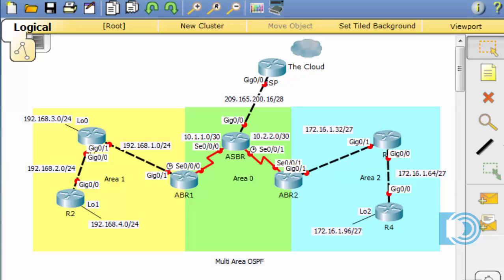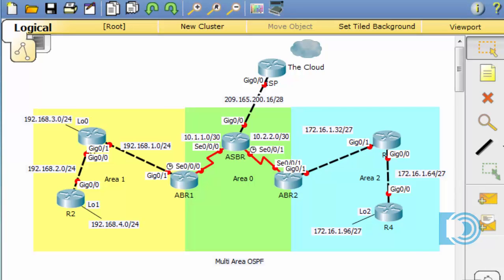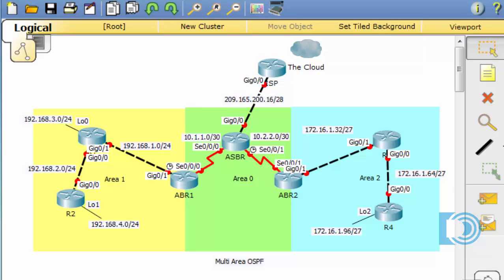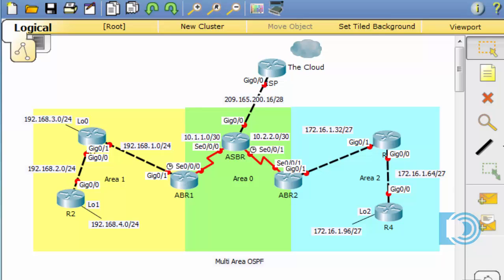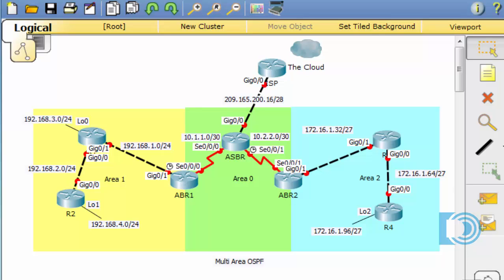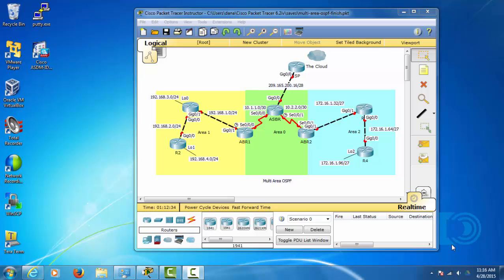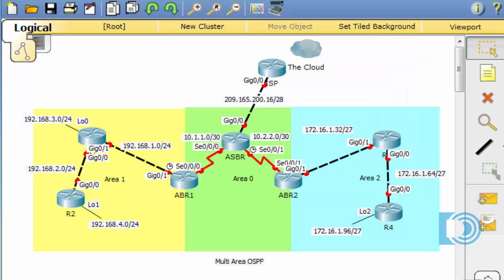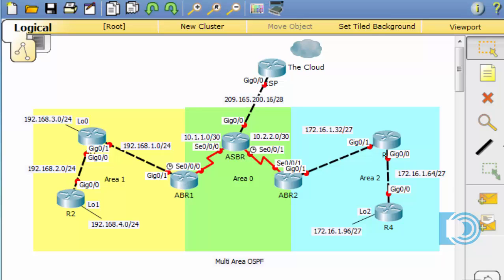Multiarea OSPF for the CCNA - Part 1 Overview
Part 1 of a multipart tutorial on Multiarea OSPF for beginners. Part 1 focuses on Multiarea OSPF basics including two layer hierarchical design, optimization, and IP address planning. The tutorial is done in Packet Tracer 6.2. Designed to accompany a Cisco CCNA curriculum. Part 2 will cover configuring Multiarea OSPF.